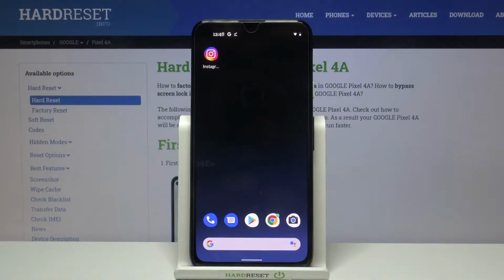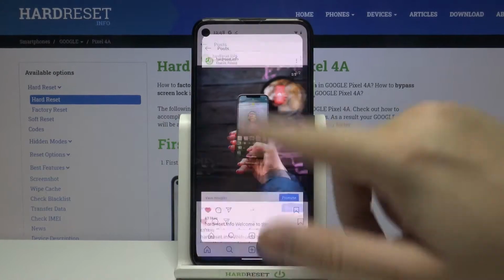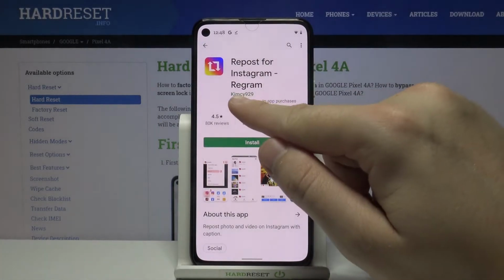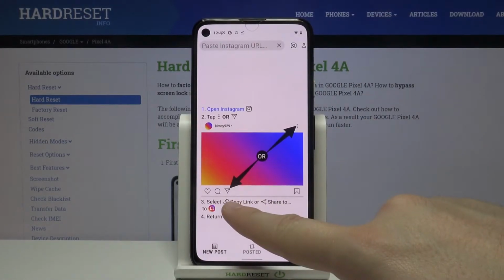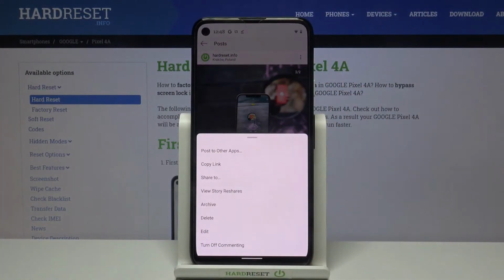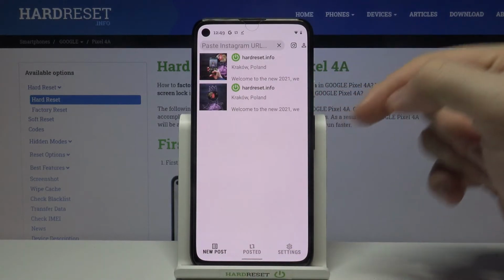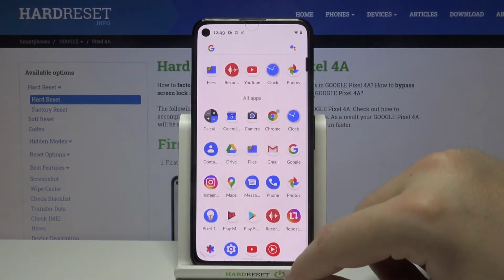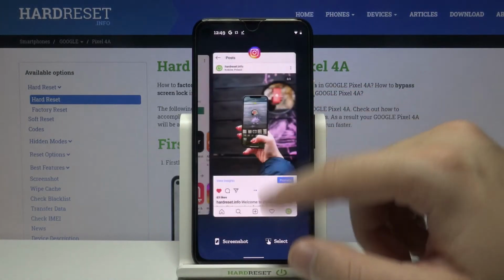How to Download Pictures from Instagram on Google Pixel 4A – Get Instagram Photos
Find more information about Google Pixel 4A:
Have you ever tried to download any picture from instagram, but couldn’t do that cause there’s no such feature? Well, in today’s video we’re going to show you how you can easily do that, just in a few simple steps. So if you’re interested in how you can save instagram images, then you should watch our new video to the end, follow the instructions provided by our specialist and try to save any image from instagram on your Google Pixel 4A.